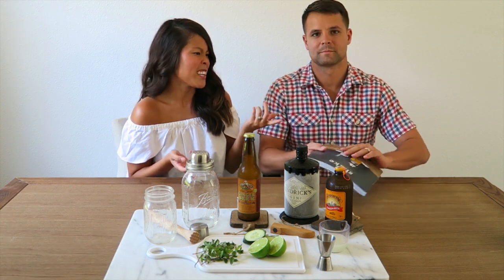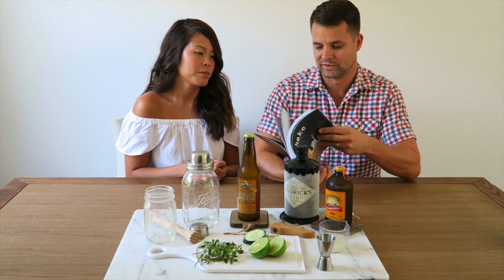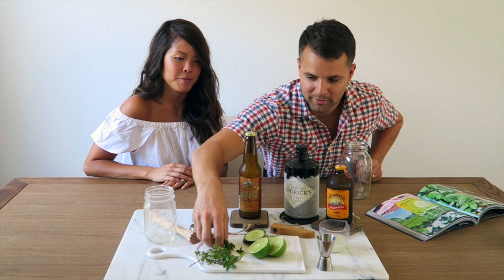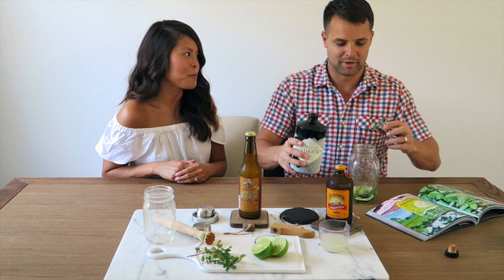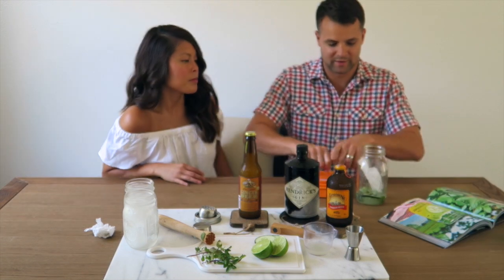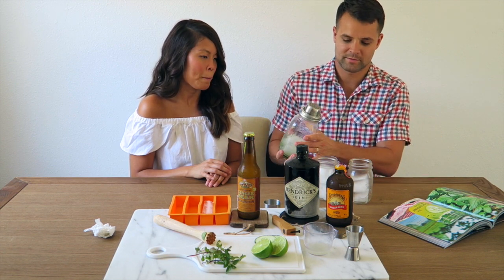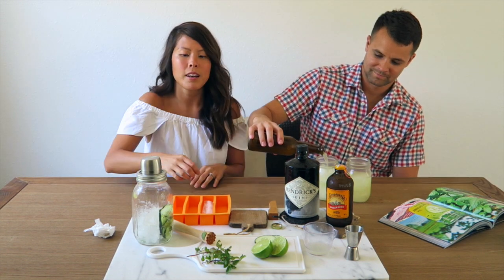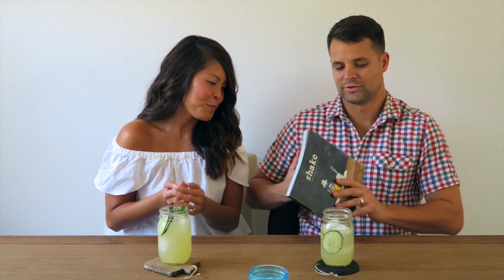Summer Cocktail | The Cucumber Rickey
Focusing issues with the new camera - sorry! Still trying to figure out the new hardware :)

The Cucumber Rickey
(by Eric Prum & Josh Williams from 'Shake')

8 slices of cucumber
Handful of mint
Ginger beer
4 shots of gin

1. Muddle mint, 6 cucumber slices and lime juice in shaker
2. Add gin and ice to just about liquid and shake for 10 seconds
3. Strain mixture into pint glasses filled with ice, top with ginger beer and garnish with remaining cucumber slices and mint leaves.

Get a copy of “Shake" or your very own mason shaker

Acoustic sunrise
Bell transition
Lazy day
Island medium
Simple